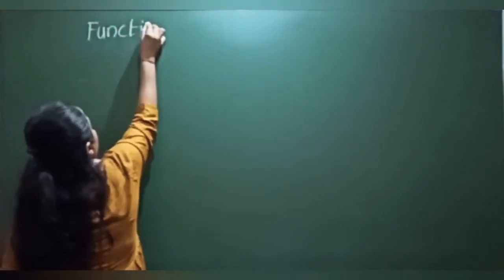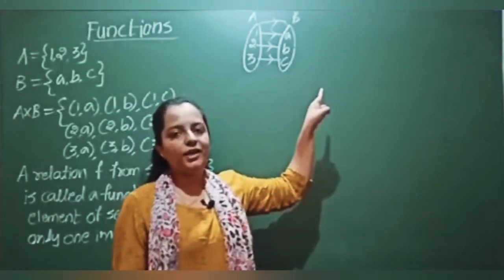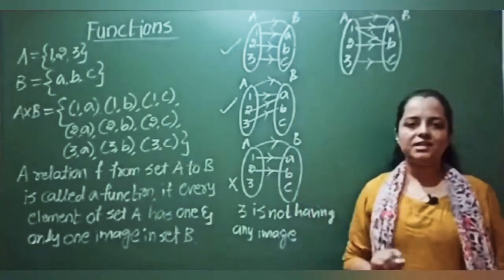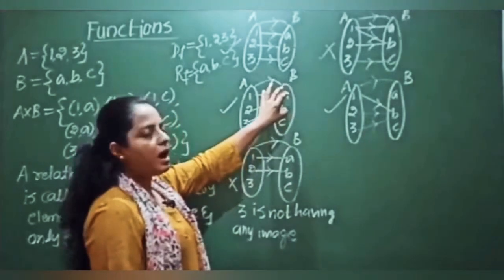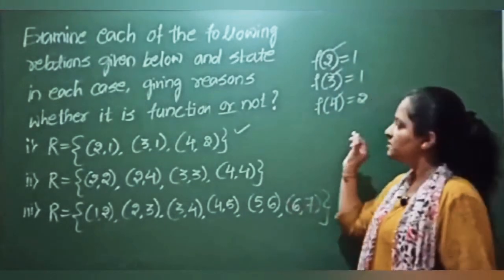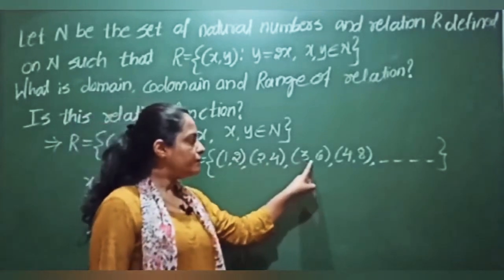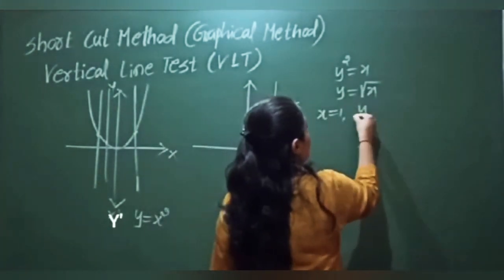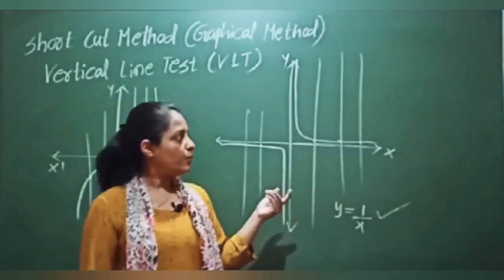Relations and Functions Session - 8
By Vanaja Tondihal

Chaptet 1(12th standard NCERT)

Functions
Domain and Range of a Function
Graphical Method

For first seven sessions of this chapter kindly check the playlist of this channel